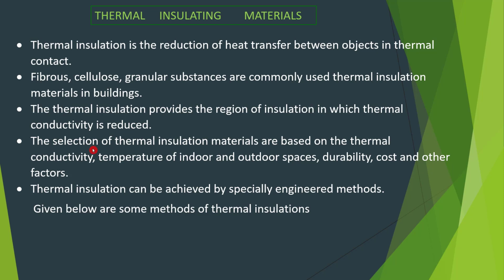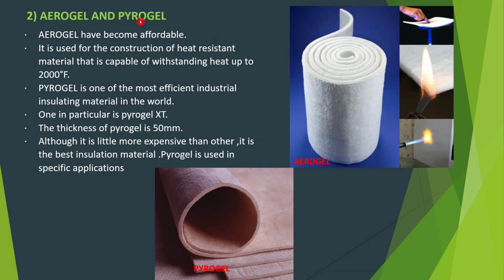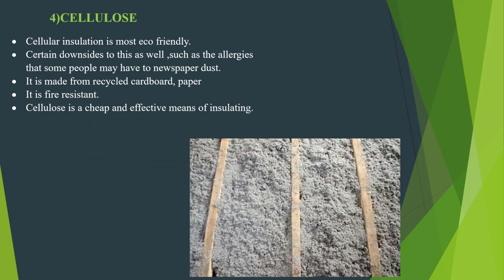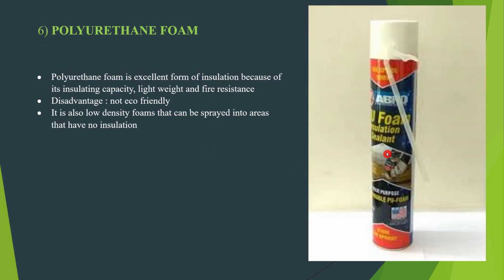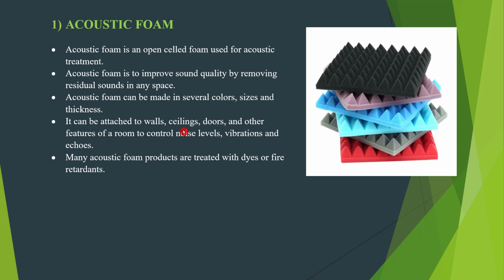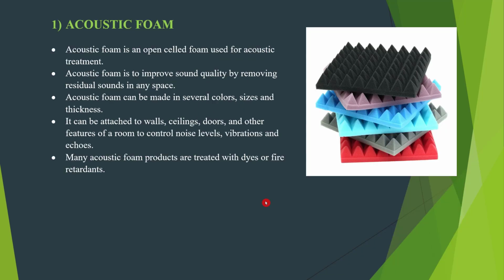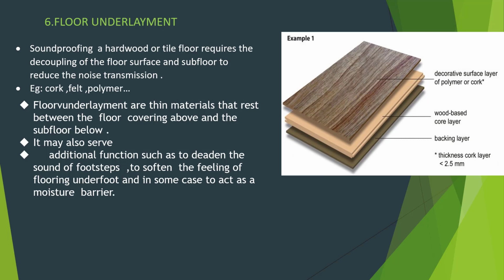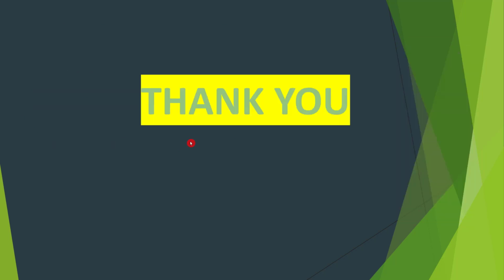Thermal and Acoustic Materials